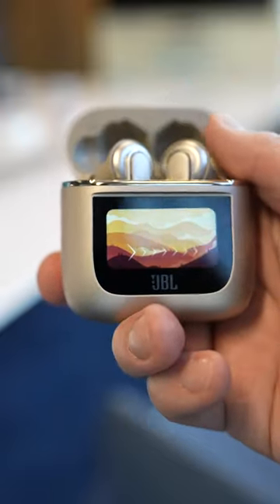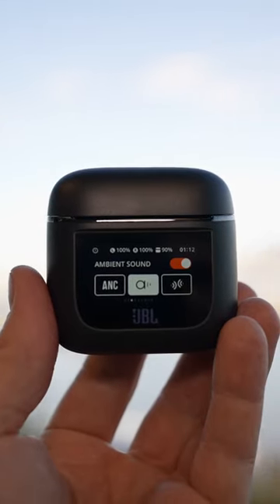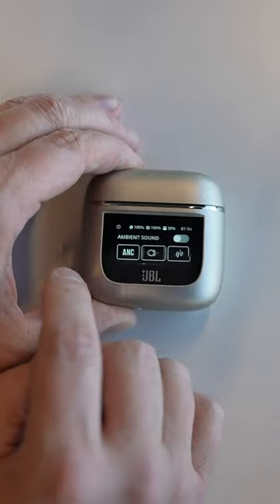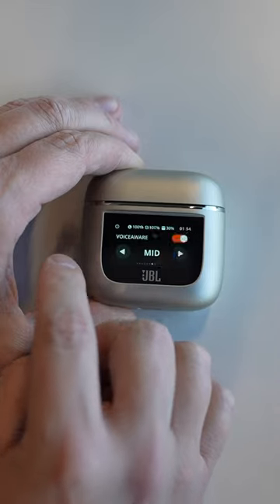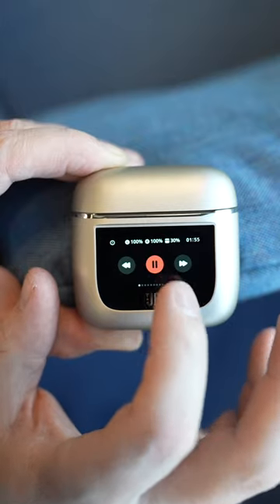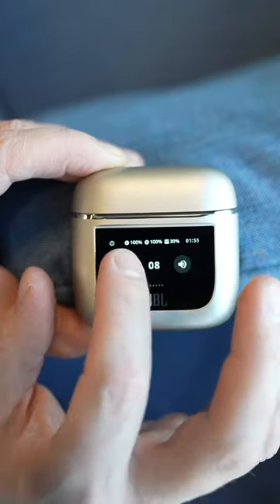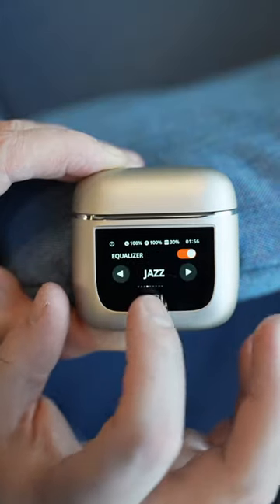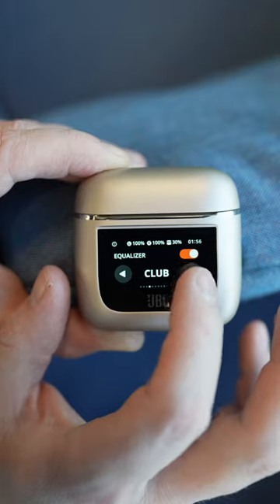The World’s FIRST Smart Charging Case Earphones JBL Tour PRO 2!